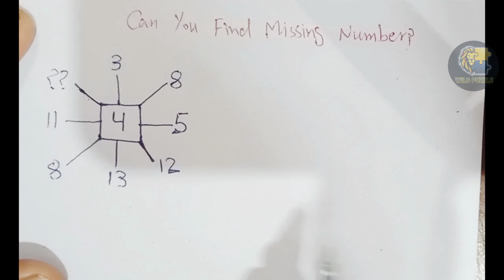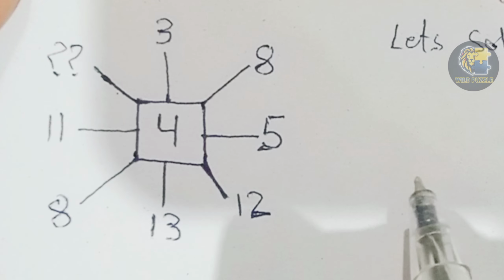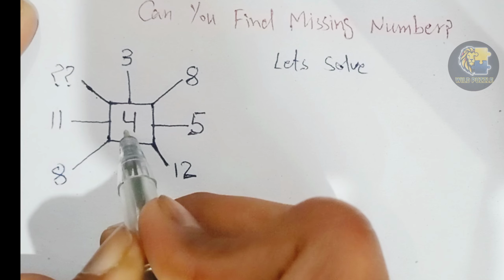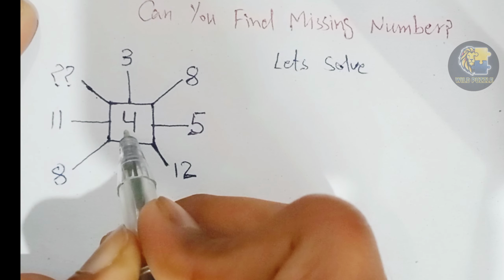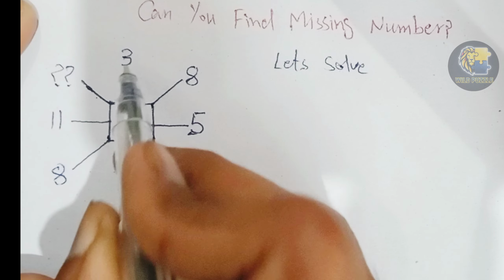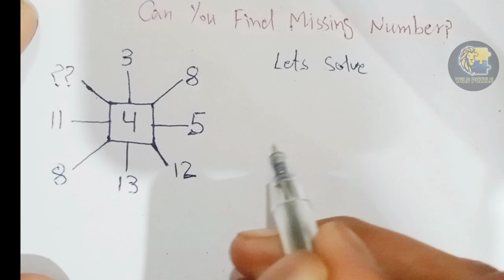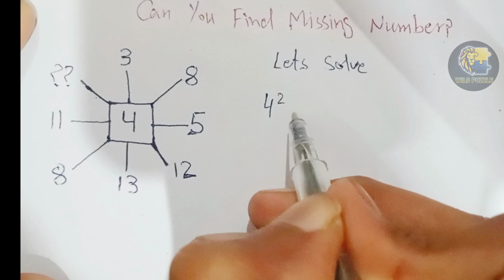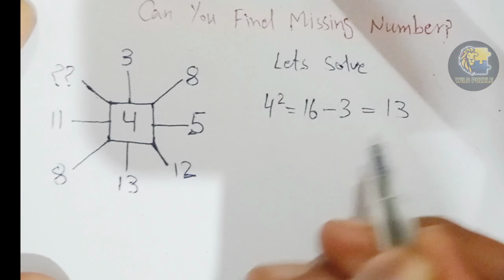Find Missing Number | Maths Puzzle with Solution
Hi everyone one
can you solve this puzzle to find missing number before I explain.
First try yourself to find the answer and comment your answer before proceed to the explanation..
In this video I have also explained how to crack a math puzzle..
I provide step by step solution of this interesting math IQ Puzzle.
this video perfect for teachers, students and puzzle lovers to learn.